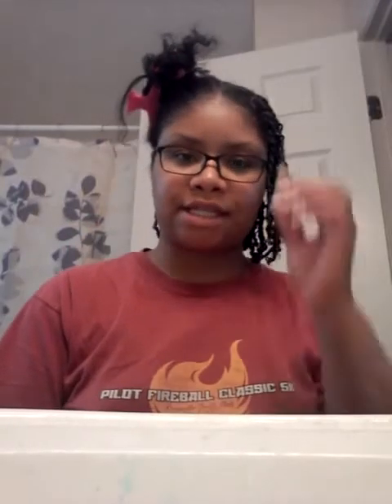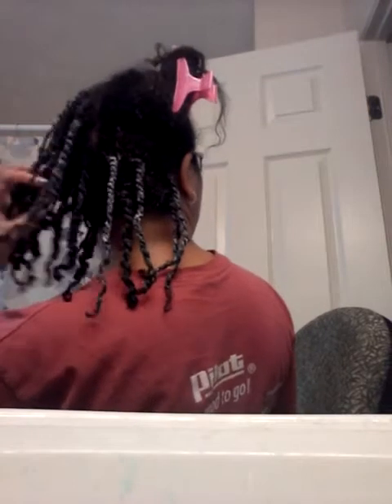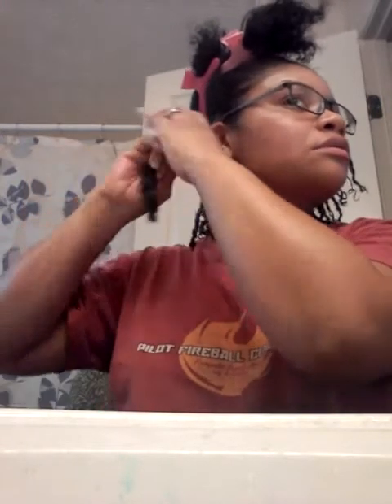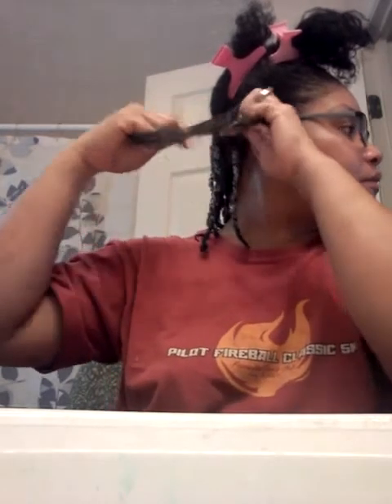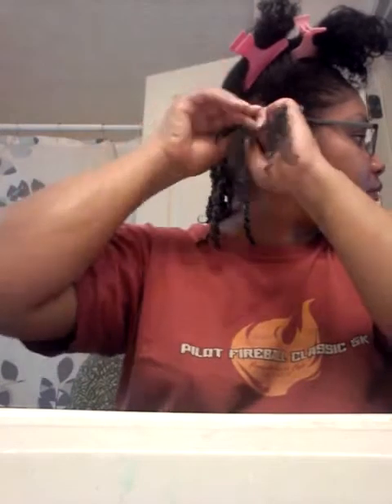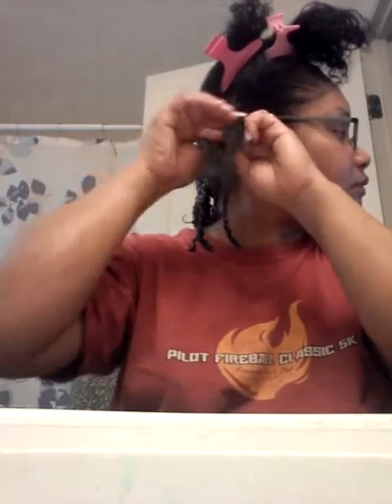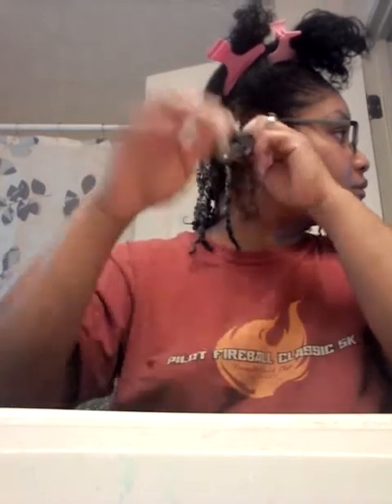My small two strand twists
two strand twists with shea butter mix and gel for a protective style